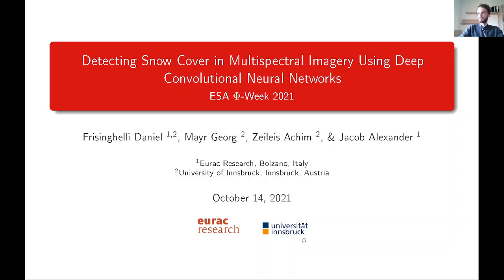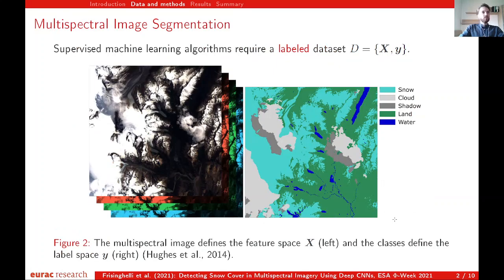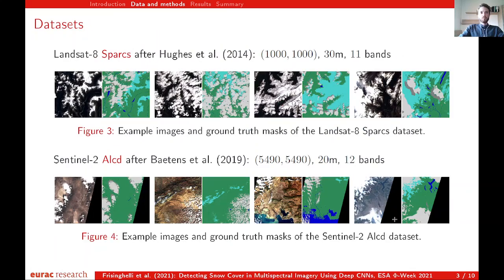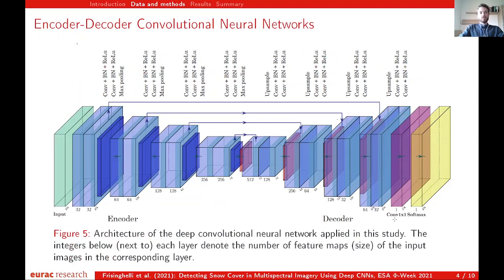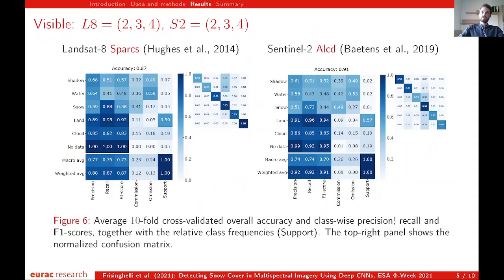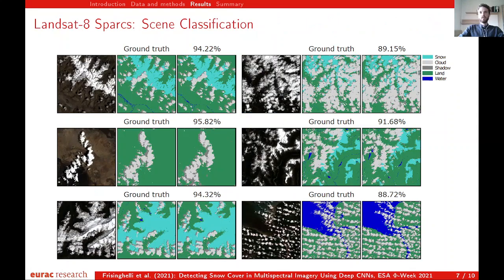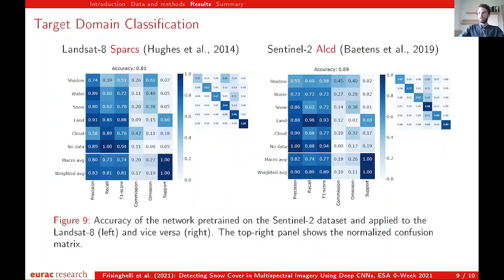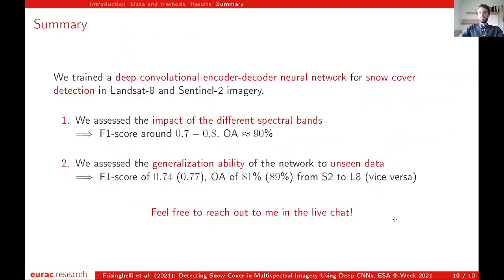ID 82 Detecting Snow Cover in Multispectral Imagery Using Deep Convolutional Neural Networks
Daniel, Frisinghelli, Eurac Research